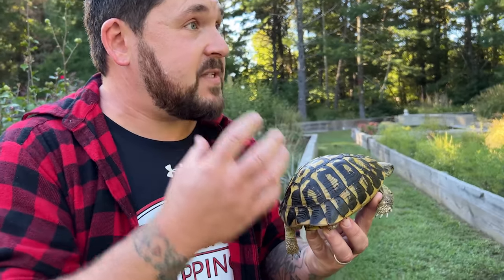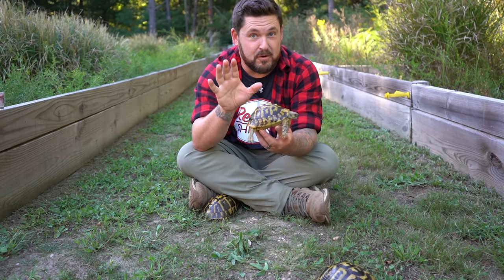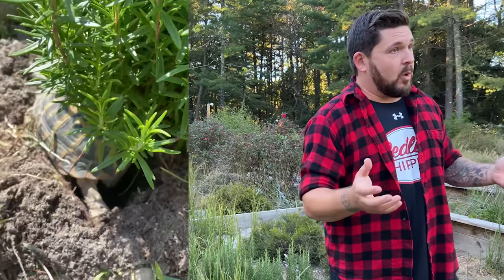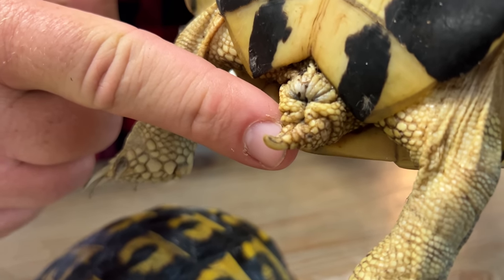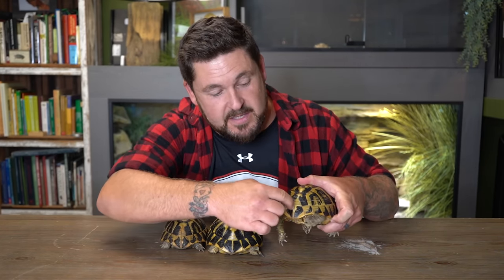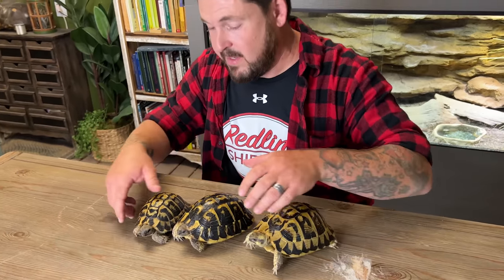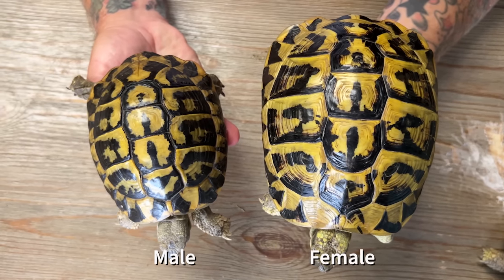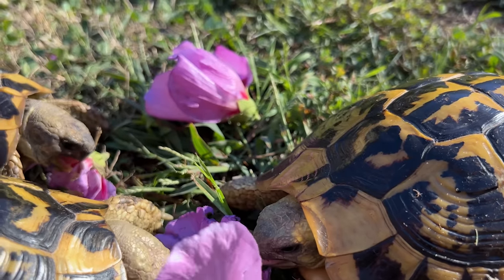ENDANGERED Italian Tortoises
Italy has tortoises? Why yes, yes Italy has some very endangered tortoises, actually. The same ones also live in parts of France and Spain and while many of you have come to know them simply as Hermann’s tortoises, the ones found in these countries are the rare, endangered western subspecies. Testudo hermanni hermanni, the western Hermann’s tortoise, is one of planet earth’s many, wonderful chelonians. These remarkable, shelled creatures are marked with gorgeous, vibrant colors and interesting behaviors. Their appearance, along with a small size make them highly coveted.  Illegal poaching along with other factors threaten their very existence with some populations being at risk of extinction in today’s world. Western Hermann’s tortoises have been a huge part of Garden State Tortoise over the years and we’ve become known for our work with them. It’s our pleasure to bring you a closer look into their beauty, natural history and what’s being done to save them.